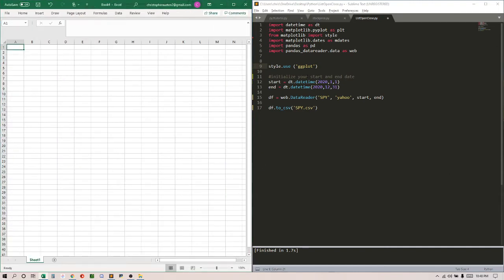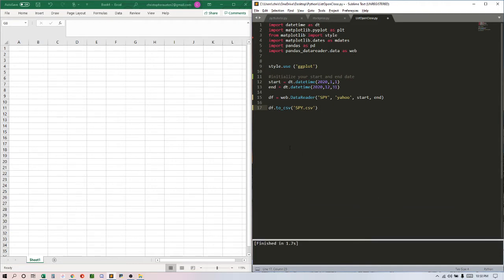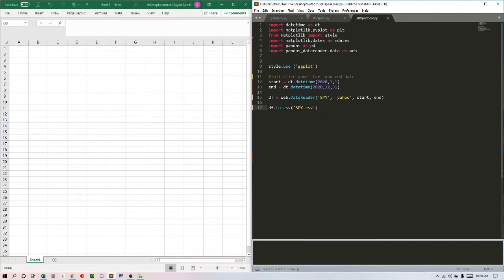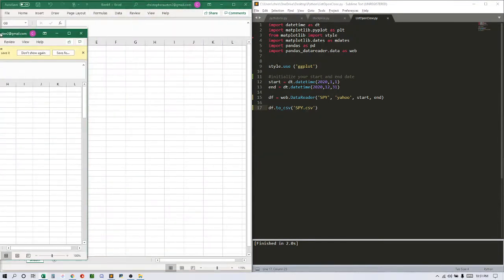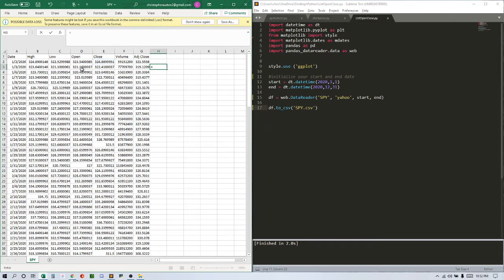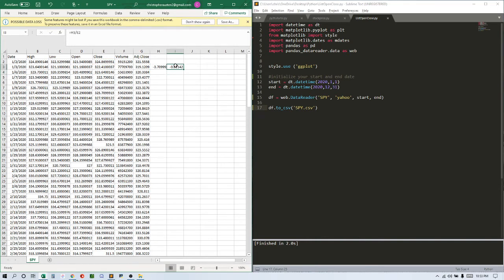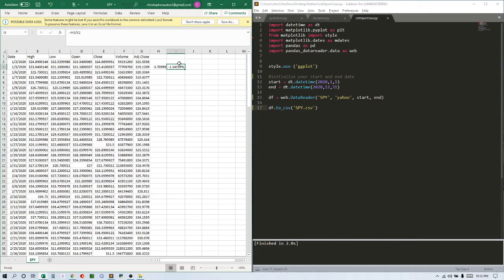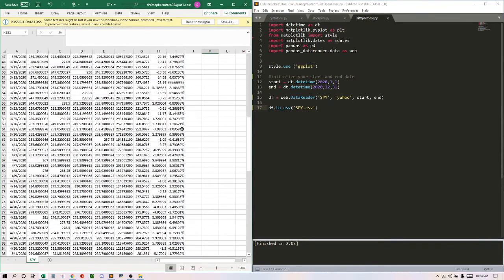Using basic python to extract stock data from Yahoo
Python is a very powerful tool and has endless capabilities to use large amounts of financial data and better your trading.